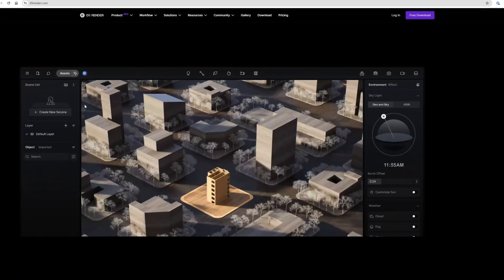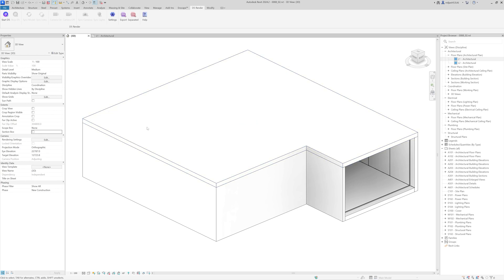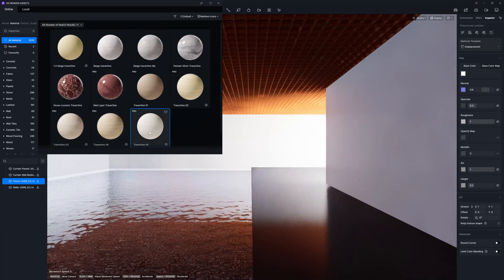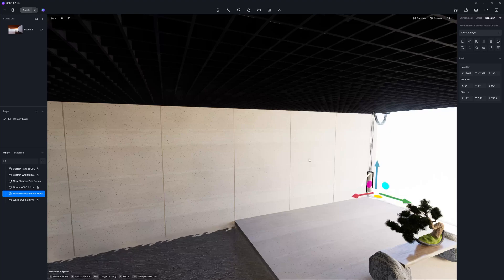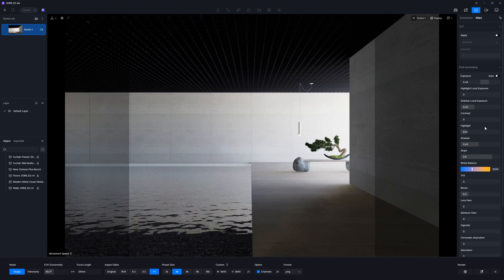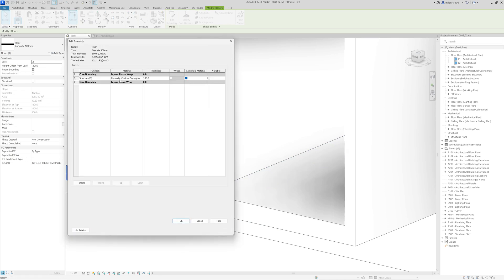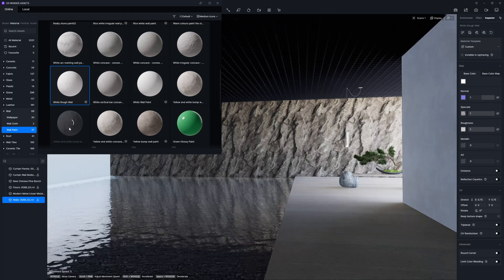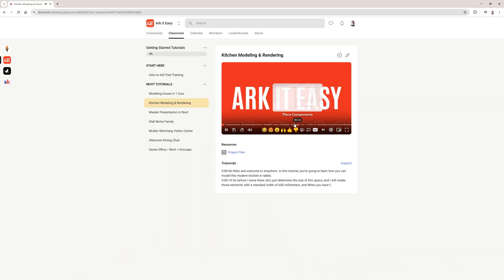Photorealistic Render - D5 & Revit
Welcome back, architects! In this tutorial, we're diving into the world of photorealistic renders in D5 Render and Revit. Follow along step by step to create stunning render out of very simple Revit model using D5 Render. We'll cover every aspect of the best practices of how to do that. Whether you're a beginner or seasoned pro, this tutorial is packed with tips and tricks to enhance your D5 skills and bring your uderstanding renders and your architectural presentation on a higher level. Let's get started on transforming your architectural visions into reality! Happy modeling!